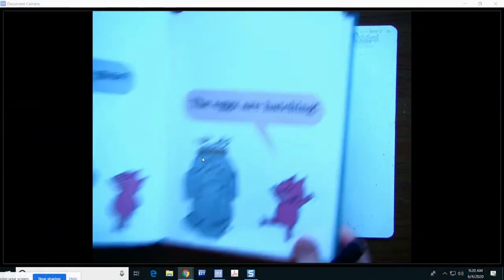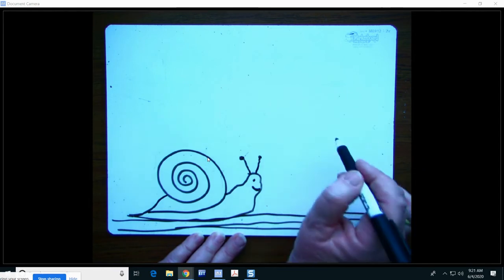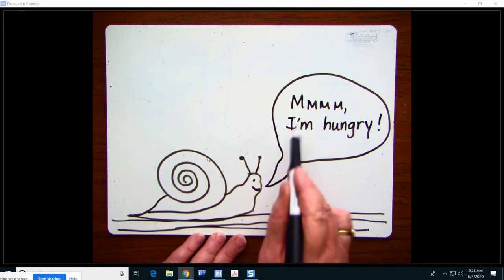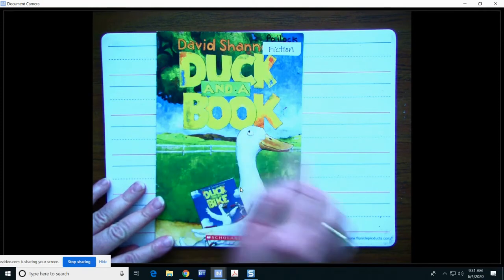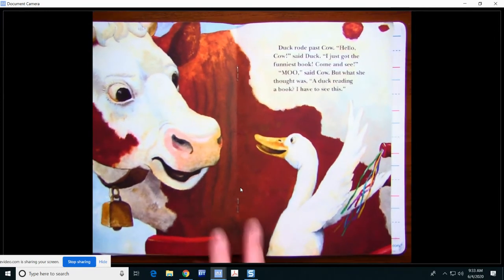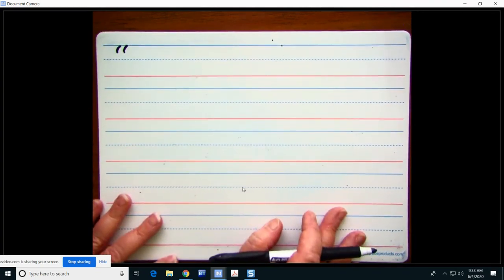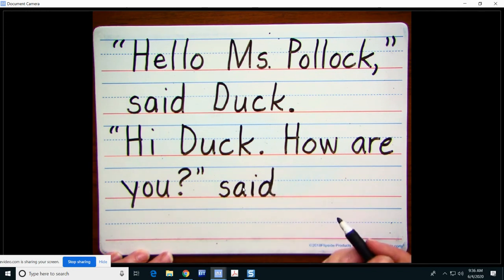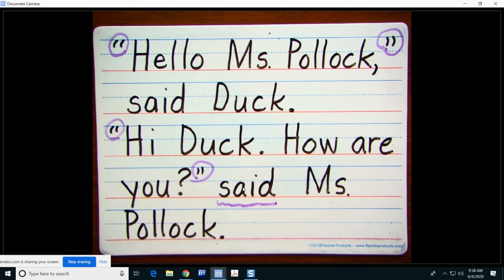Creating Dialogue - Writing Workshop - June 7th